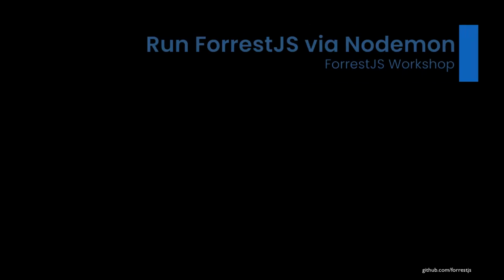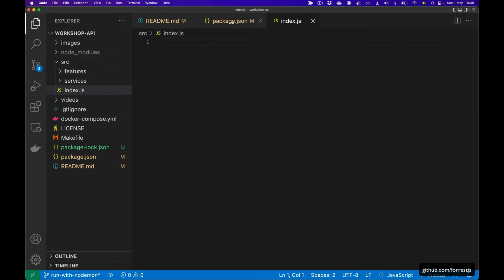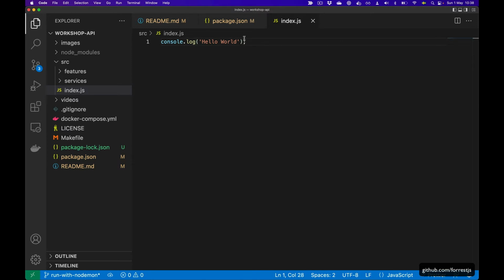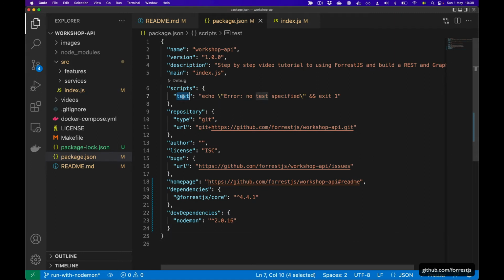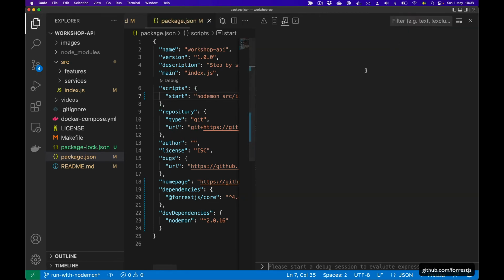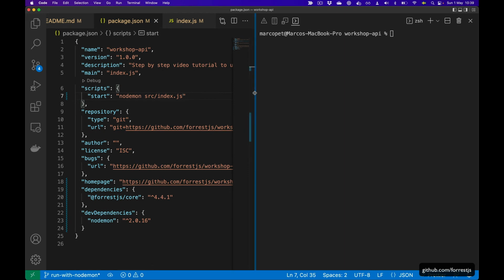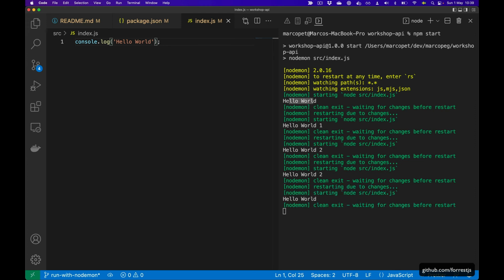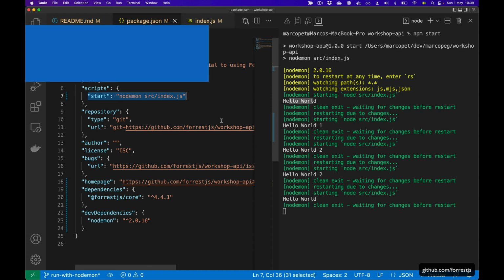How to run ForrestJS using Nodemon & NPM Scripts